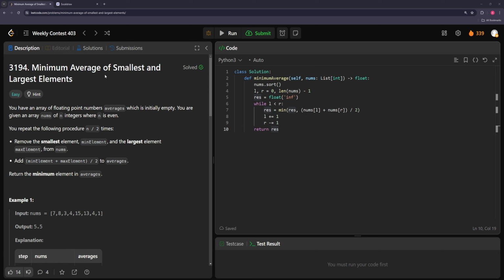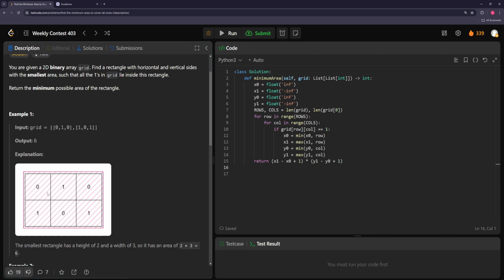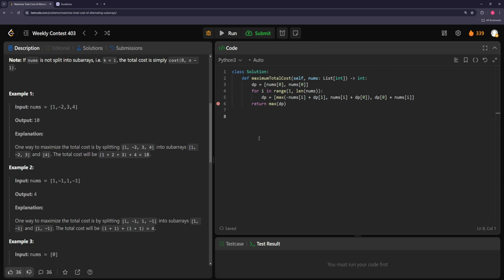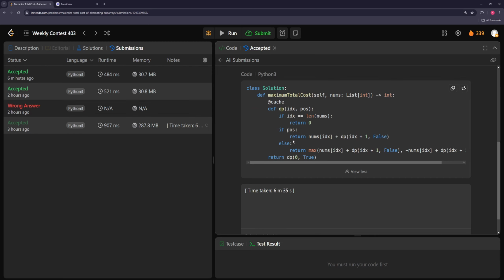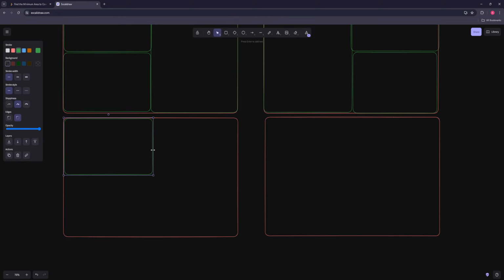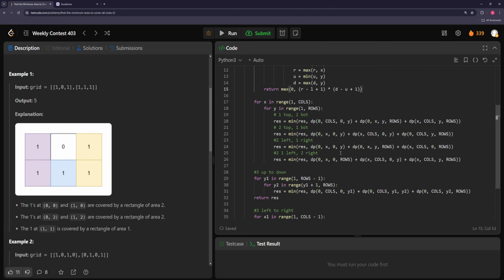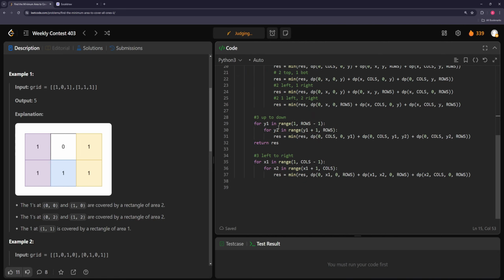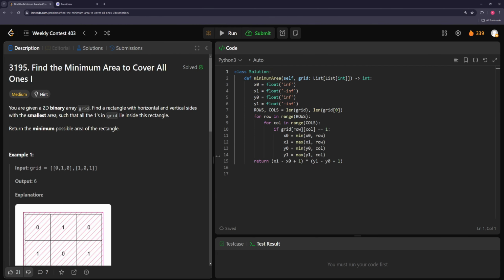LeetCode Weekly Contest 403 - All Solutions - Python